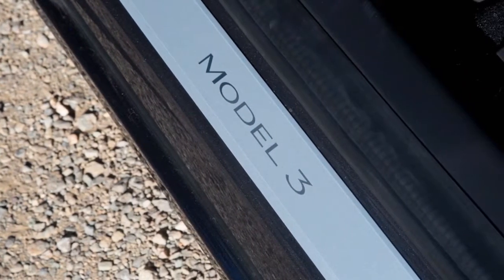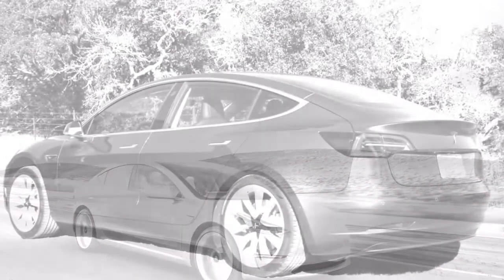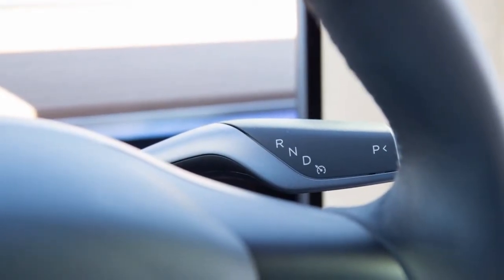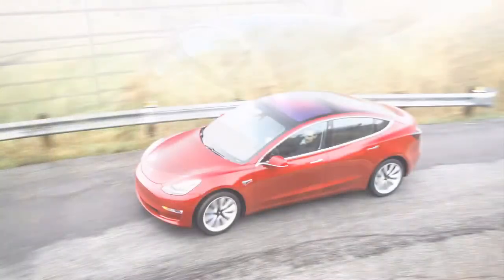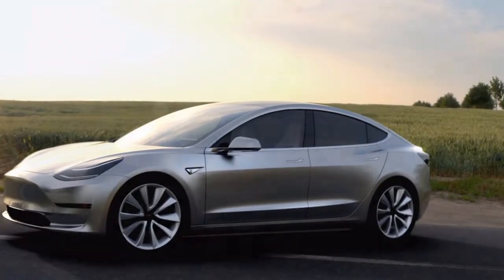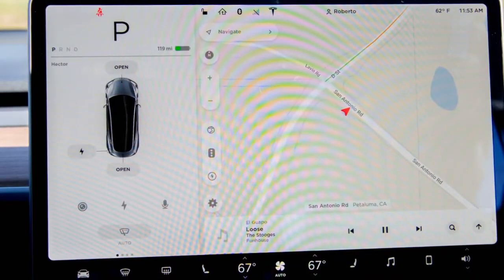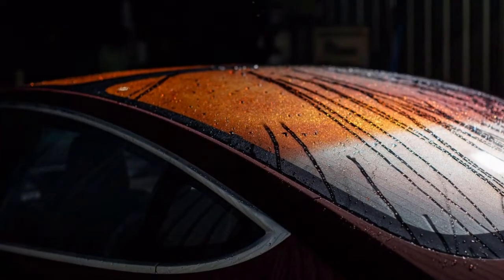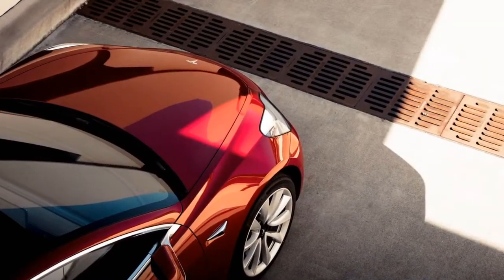BREAKING NEWS: Tesla Model 3 News Electric Car Production Paused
Firstly, we also puzzled about tesla model 3 news. Do you wondering about tesla model 3 delivered. The maker are very happy to bring you this video about tesla model 3 latest news. Tesla model 3 deliveries maybe one of fascinating matter to be discussed. Some user are looking for tesla model 3 news updates.
The Tesla Model 3 has been impeded by creation delays as far back as it was first declared, and now there's another. As indicated by another report by Bloomberg, creation of the electric auto was incidentally ended from February 20 to February 24. An announcement discharged by Tesla said the four-day rest was intended to 'enhance mechanization and fundamentally address bottlenecks.'

Albeit yet another difficulty looks awful at first glance, this most recent deferral may check the turning of a corner for the Tesla Model 3. Throughout the previous couple of months we've caught wind of an absence of self-governance on the Tesla Model 3 creation line – and in addition a few bottlenecks – so it's conceivable this four-day end may really pay off over the long haul.

Tesla Model 3: all that you have to know.

The new Tesla Model 3 will cost from $35,000 in the US. Despite the fact that that means £27,000 at the present trade rates, Tesla is required to complete a like-for-like cost of around £35,000-40,000 when Model 3 UK costs are set.

The section level cantina is asserted to have a scope of no less than 220 miles and clients can move up to a greater battery for a 310-mile extend.

0-60mph is cited as 5.6sec or 5.1sec for the punchier battery show.

Tesla Model 3: double engine form in transit?

At first, we also wondering about tesla model 3 latest news. Tesla model 3 news today is really interesting to be discussed. We are very excited to present you this video regarding tesla model 3 news. Tesla model 3 delivered maybe one of interesting story to be discussed. Some user are looking for tesla model 3 news updates.